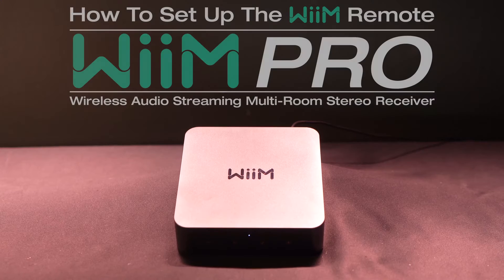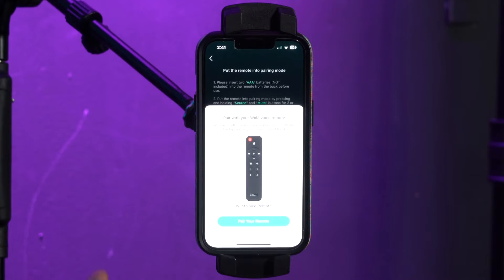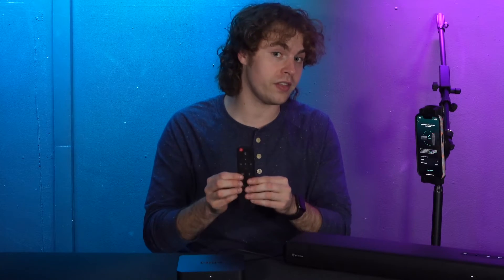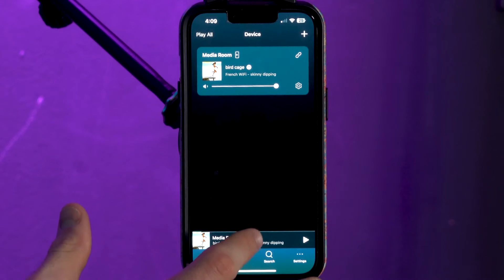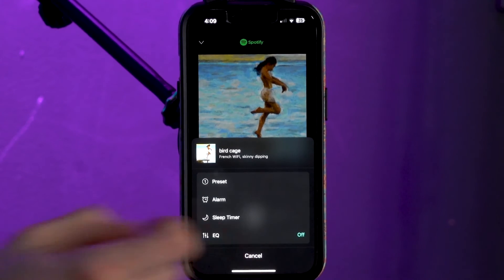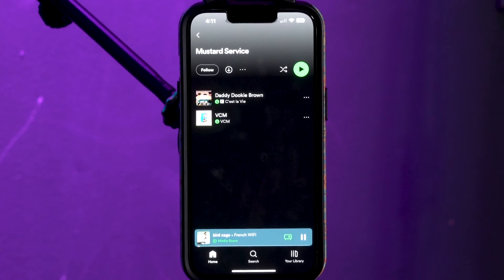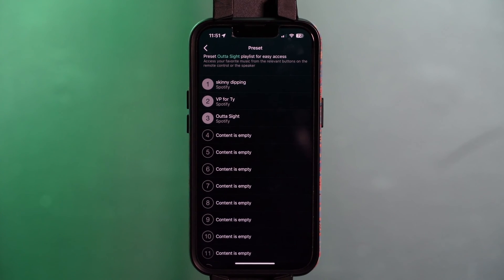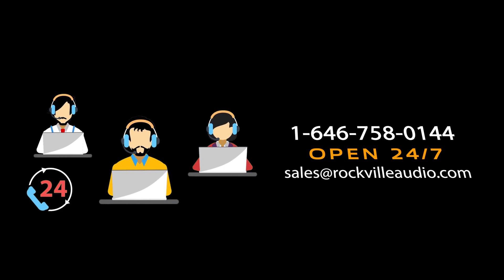How To Set Up Your WiiM remote to Wiim Pro Wifi Audio Streaming Multiroom Stereo Receiver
Walmart:

Features:

Audio Codec: MP3, AAC, ALAC, APE, FLAC, WAV, WMA, OGG
Wi-Fi & Ethernet: IEEE 802.11 b/g/n/ac dual band Wi-Fi, Ethernet (100M）
Bluetooth: Bluetooth 5.0, SBC and AAC codec, BT receiver and transmitter
Audio input: Line in, SPDIF in
Audio output: Line out, SPDIF out and Coaxial out
Line in: 1 Vrms
Line in to Line out：
 - Power Output=2Vrms
 - THD+N Ratio=0.009%
 - SNR=102dB
 - Crosstalk=-106dB
 - Dynamic Range=96dB
BT in to Line out：
 - Power Output=2Vrms
 - THD+N Ratio=0.009%
 - SNR=102dB
 - Crosstalk=-106dB
 - Dynamic Range=96dB
 - Power Output=2Vrms
 - THD+N Ratio=0.009%
 - SNR=102dB
 - Crosstalk=-106dB
 - Dynamic Range=96dB
 - Power Output=2Vrms
 - THD+N Ratio=0.009%
 - SNR=102dB
 - Crosstalk=-106dB
 - Dynamic Range=96dB
Power Supply: 5V, 1.5A
LED: Three color status LED - Red, Green and White. WiiM Pro LED Behaviors &gt;
Button: Capacitive touch - Play/Pause, Volume+, Volume-, 1x Preset